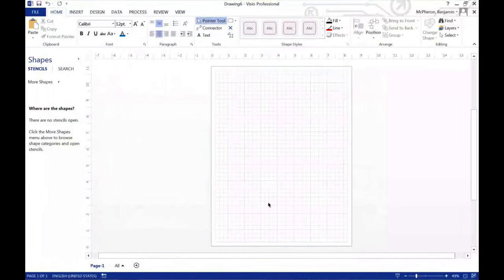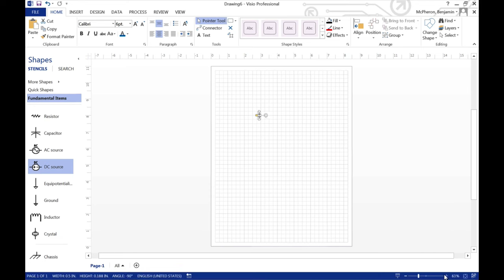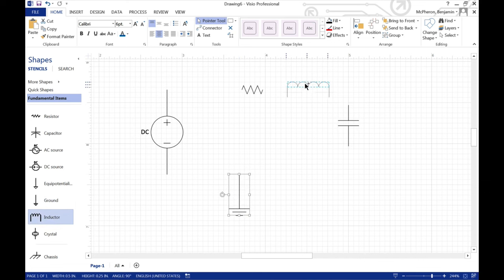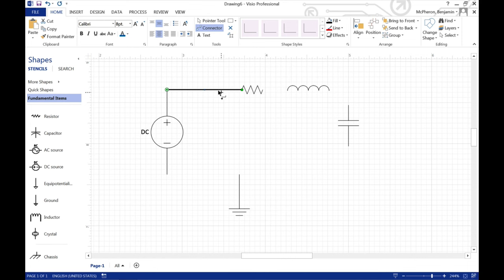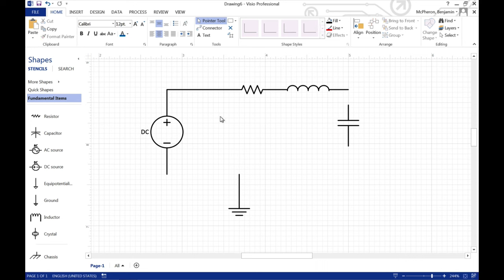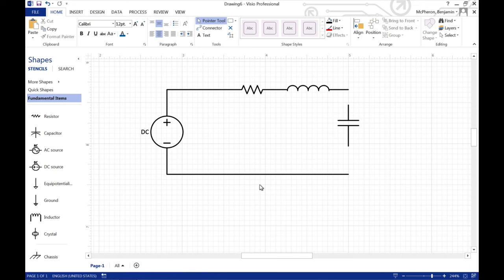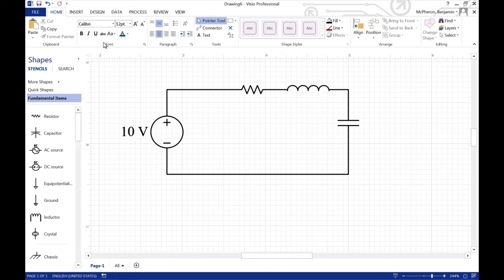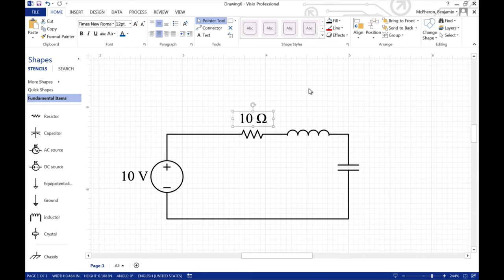Making a Circuit in Visio - How To Ep. 34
This is a short tutorial on making circuit diagrams in Visio.